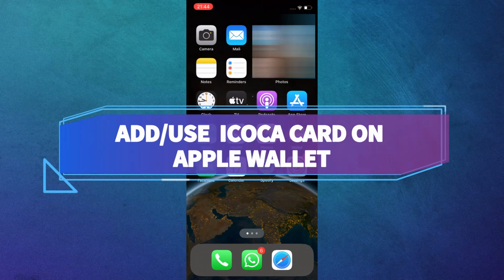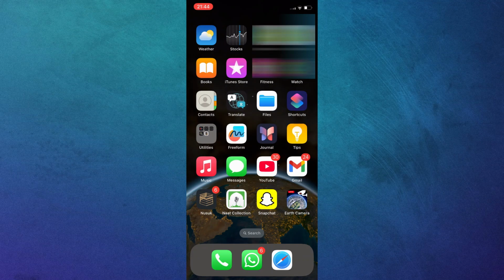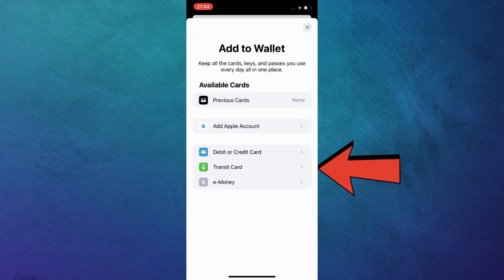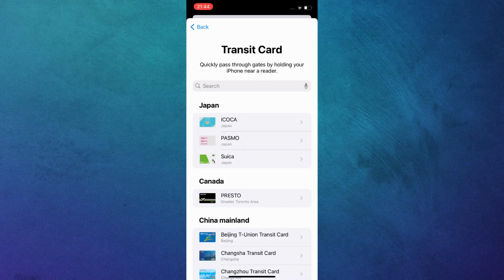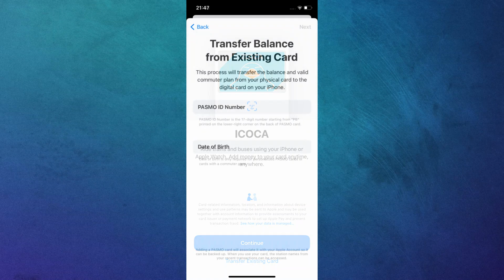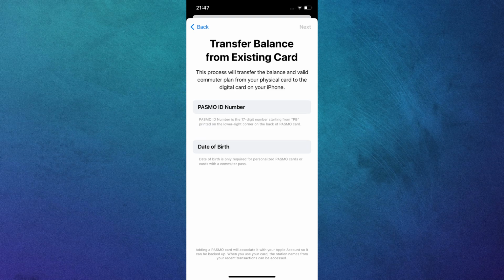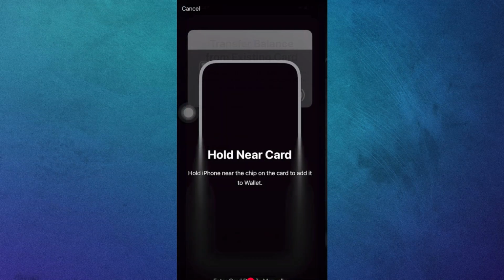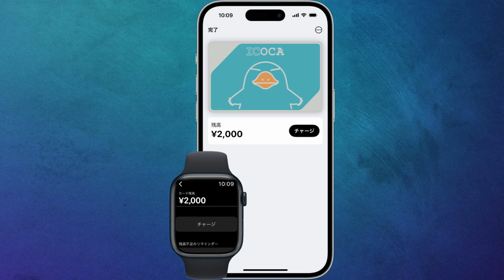How to Add ICOCA to Apple Wallet & Apple Pay – Complete Tutorial 2025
In this step-by-step tutorial, learn how to easily add your ICOCA card to Apple Wallet and utilize Apple Pay for seamless transactions in 2025. Follow these simple instructions:
1. Open the Apple Wallet app on your iPhone.
2. Tap the '+' icon to add a new card.
3. Select 'Transit Card' and choose 'ICOCA' from the list.
4. Follow the prompts to input your card details.
5. Confirm your settings and enjoy the convenience of using ICOCA with Apple Pay!